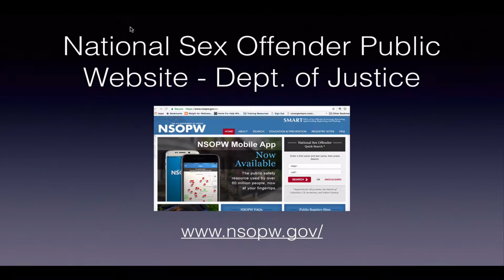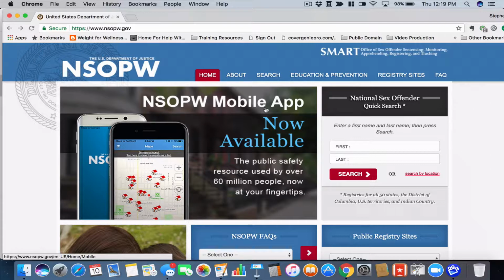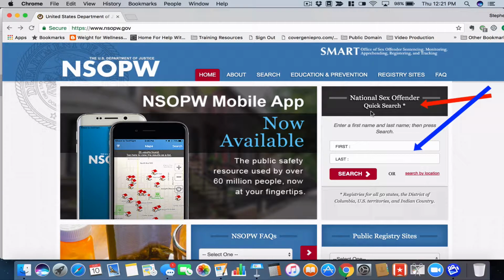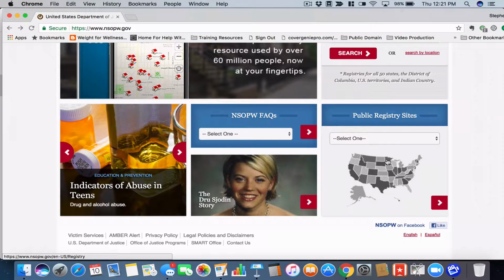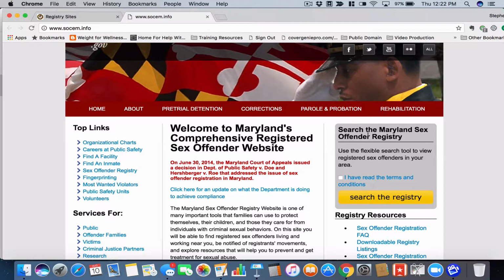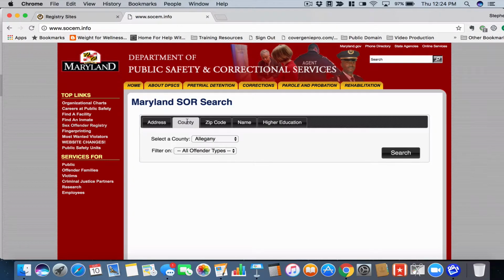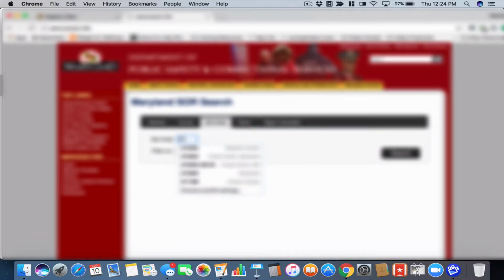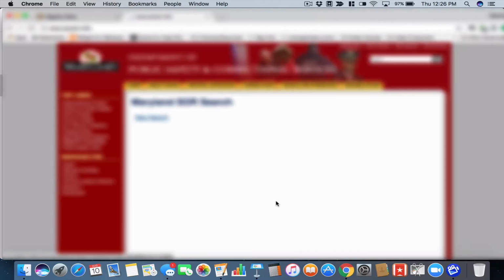Identify Convicted Sex Offenders in Your Community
Learn how to identify convicted sex offenders living and working in your community. You can use this information to keep you and your loved ones safe from potential predators in your daily life and while online. You’ll learn how to use the National Sex Offender Public Website and other resources.